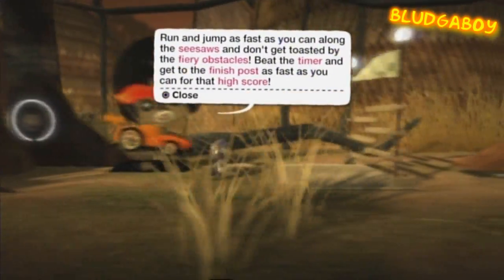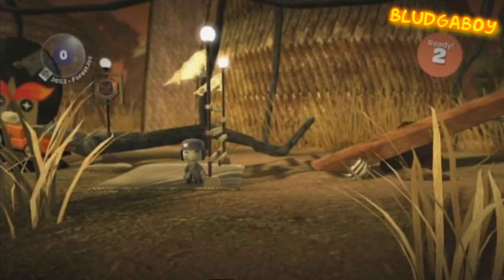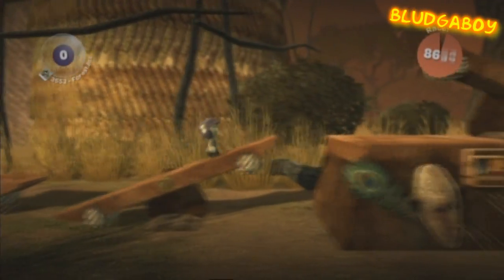LittleBigPlanet - Acing Flaming Seesaws - Medium - Video Talkthrough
This is a video talkthrough explaining how to ace Flaming Seesaws - Medium.